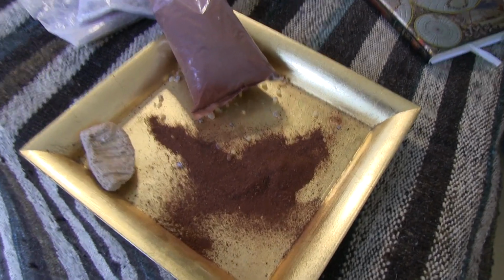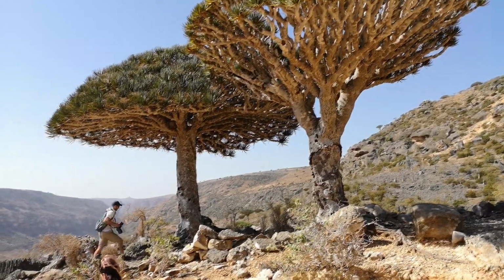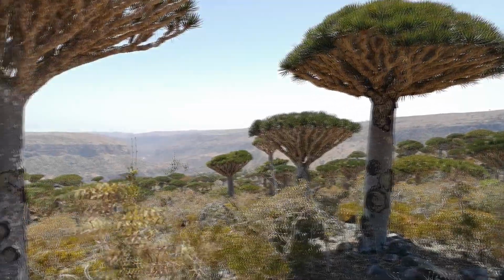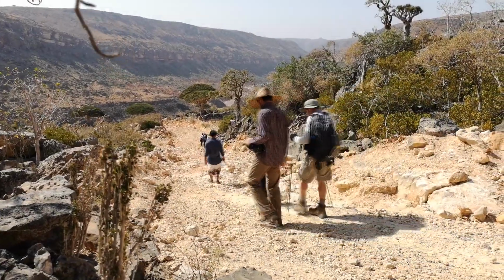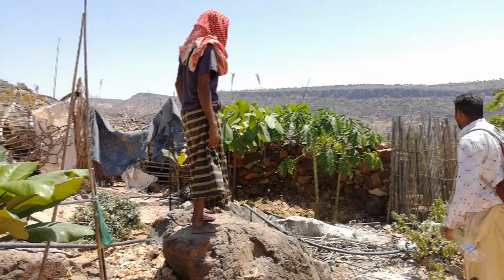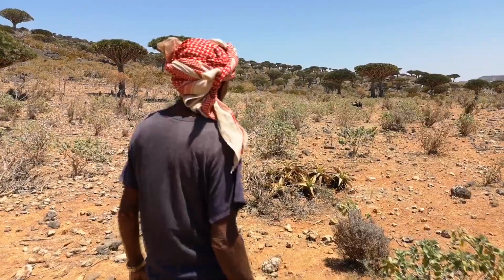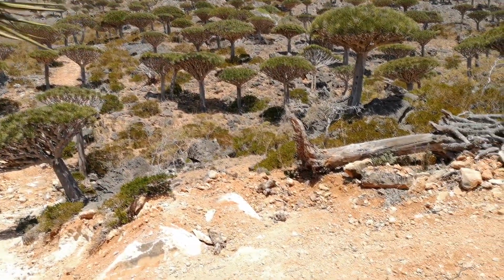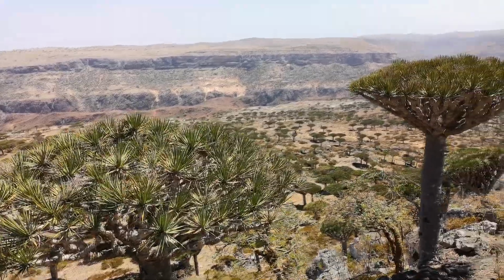Day 07 | The Dragon Blood Trees of Diksam Plateau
In no other place on earth can forests of Dragon Blood Trees be found than on Socotra Island, Yemen. Among the great number of endemic plants and animals, these trees stand out as the only surviving witnesses of a geological era which ended millions or years ago on the African continent and the Arabian Peninsula. The remote island of Socotra, located between both continents, preserved its unique flora an fauna like a time capsule, giving the island the fitting designation "Galapagos of the Arabian Sea".